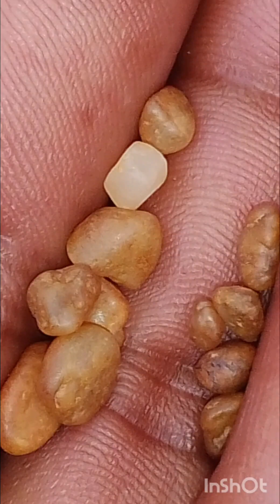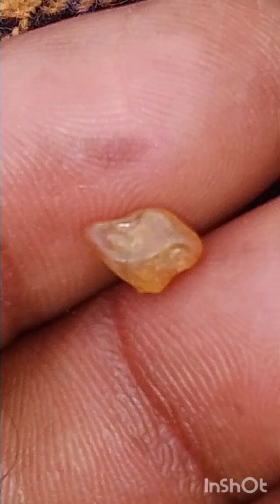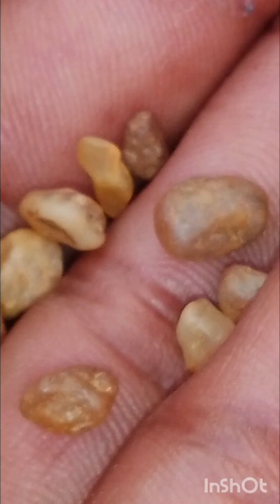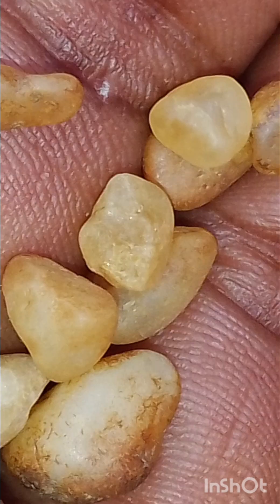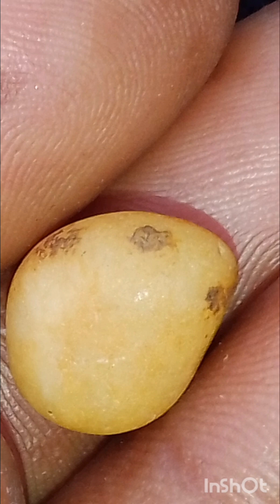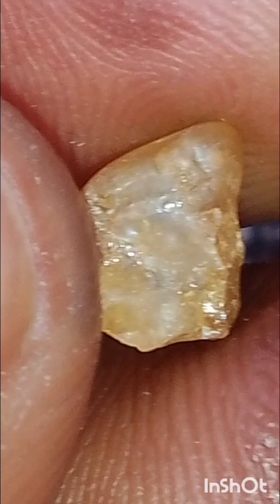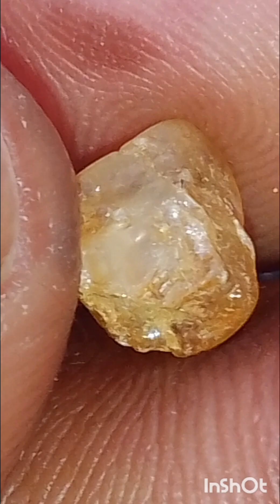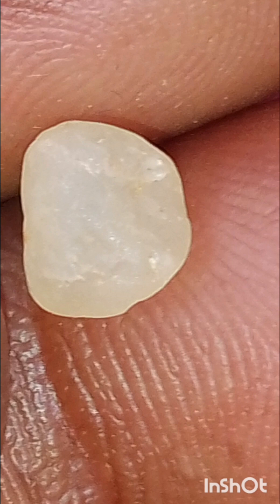British Rough Diamonds Sapphires hunting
Rough Diamonds Sapphires hunting